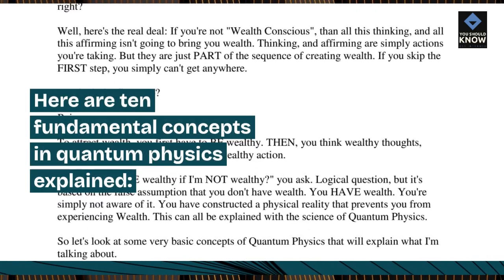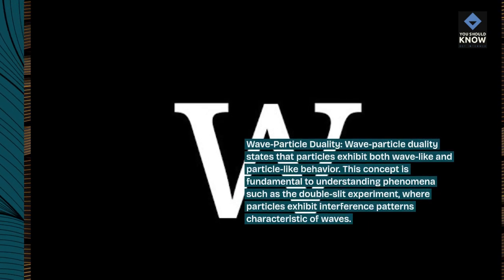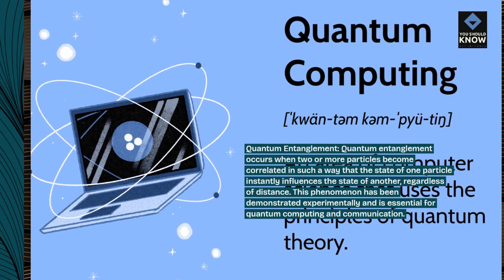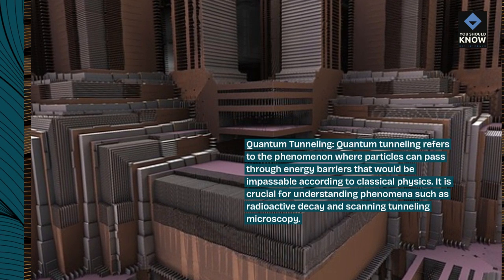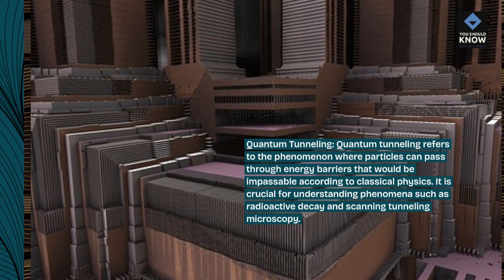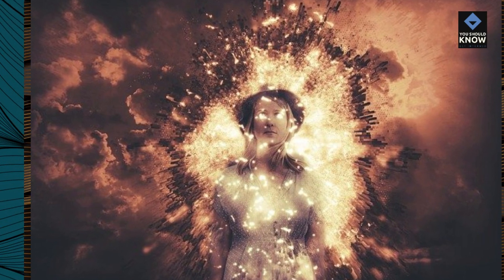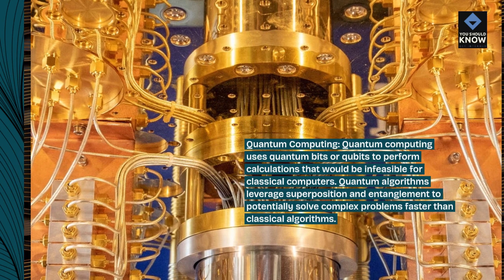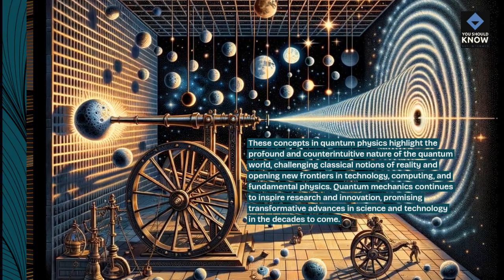Top 10 Quantum Physics Concepts Explained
Dive into quantum mechanics with our top 10 quantum physics concepts explained! Explore fundamental principles, quantum theory, quantum entanglement, and quantum computing concepts unraveling the mysteries of the quantum world.